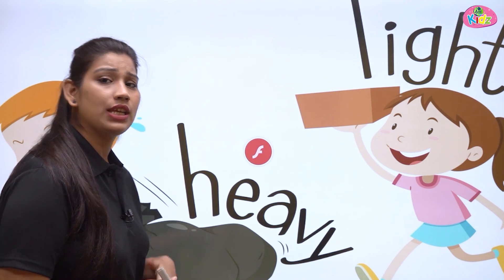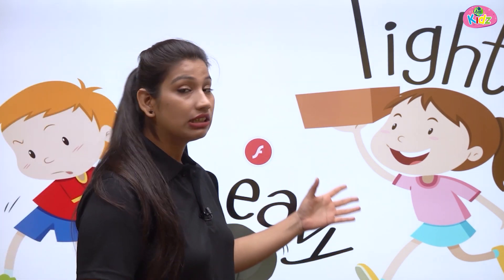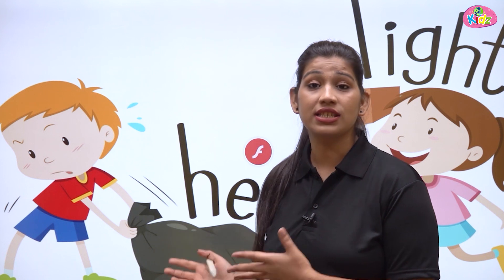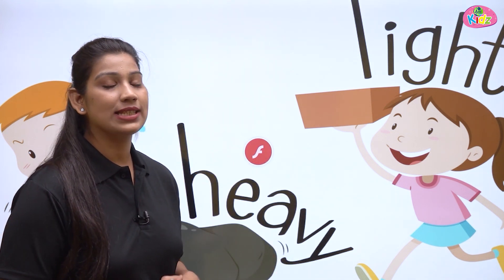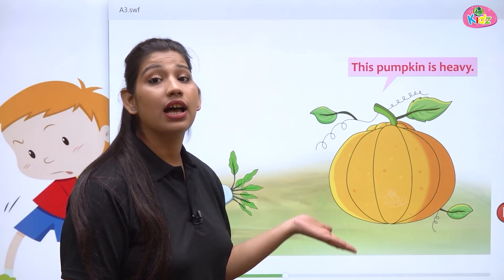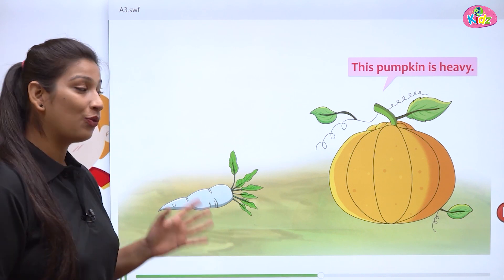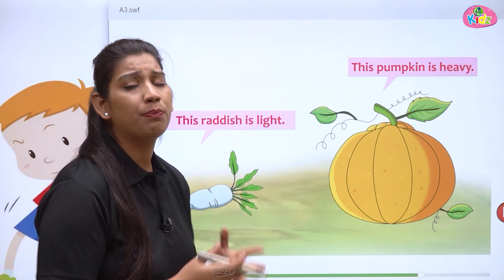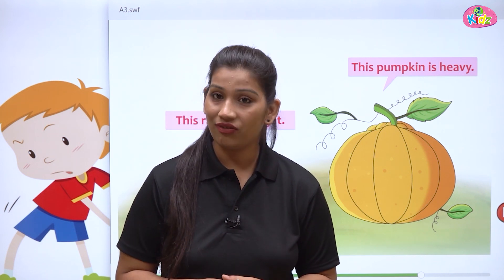Heavy and Light Objects | Comparison for Kids | Educational Videos for Kids | Math for Kids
In this video, we will explore the concept of heavy and light objects through visual demonstrations. Through captivating animations and colourful visuals, kids will grasp the difference between heavy and light objects effortlessly.